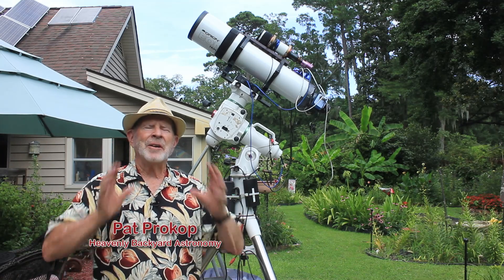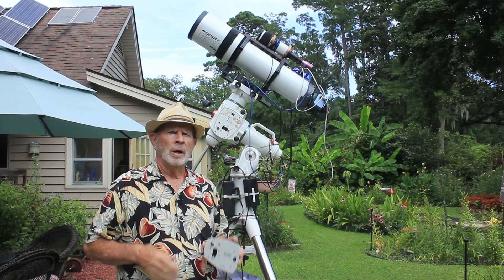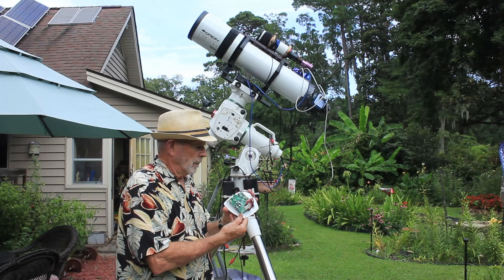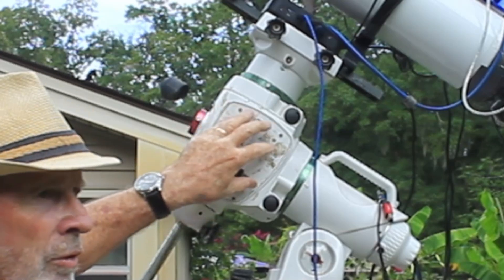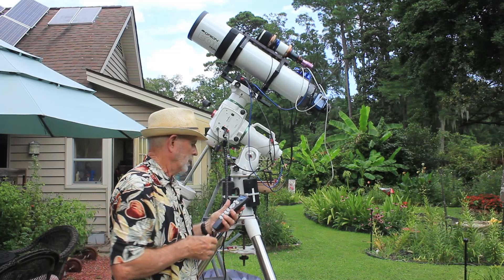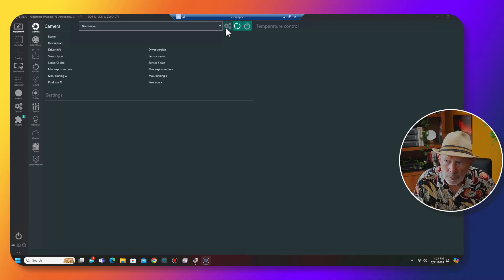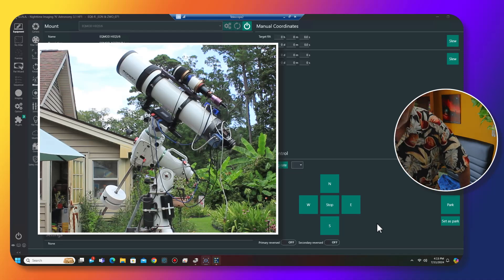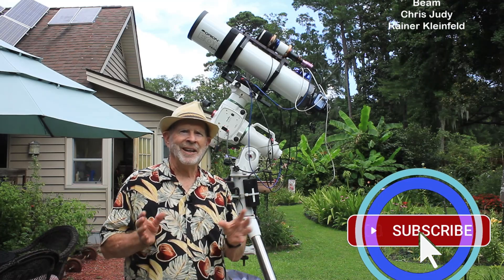Repairing the EQ6-R Pro Mount after destroying the USB port due to a cable snag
In astrophotography, cable snags are bad but some more than others.  This one destroyed the USB port on my SkyWatcher EQ6-R Pro equatorial mount.  Here is how I repaired the mount but I had to find a new motherboard first and that was in another portion of the world!

Background music from the YouTube music library: "The Engagement"

Chapters:
0:00 Introduction
1:01 The EQ6-R Pro Motherboard
2:55 Replacing the Motherboard
4:35 Testing the Hand Controller
5:24 Testing the USB port
7:38 Summary & Night testing